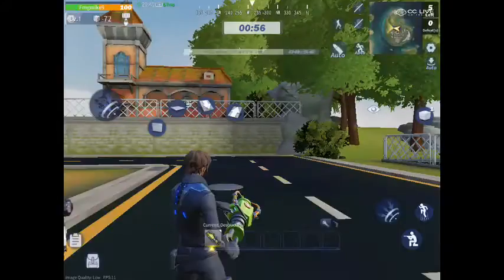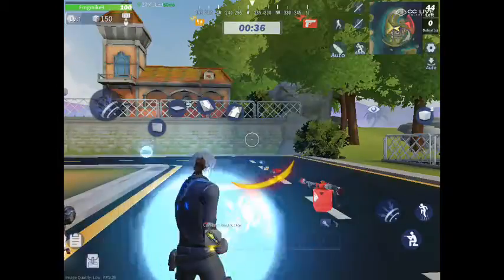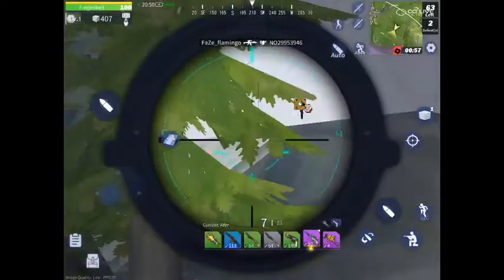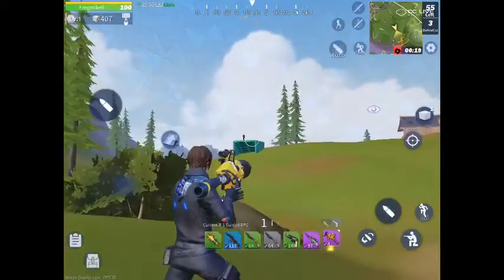Michael Brandon Live Stream